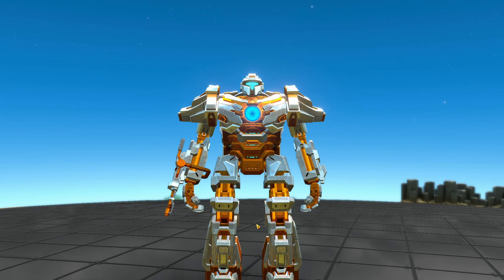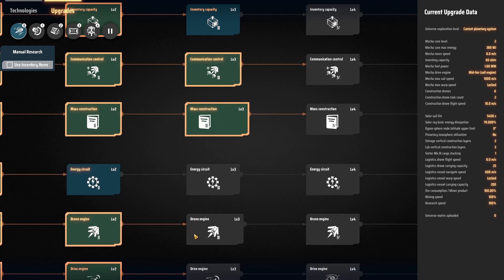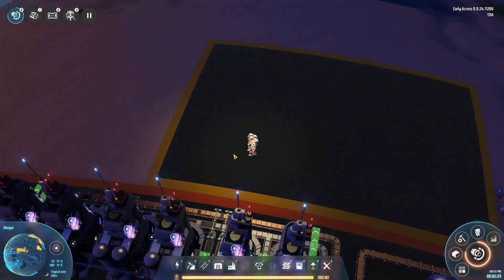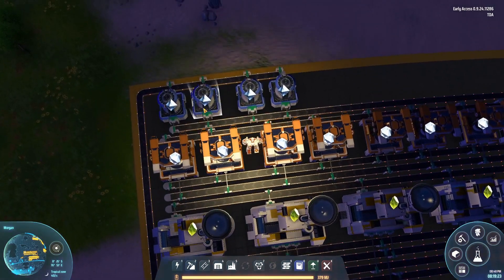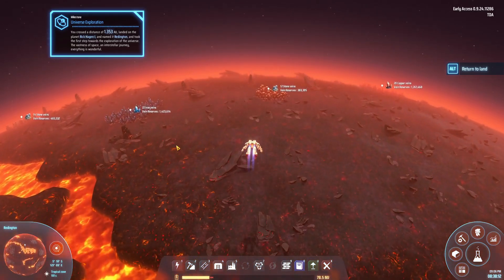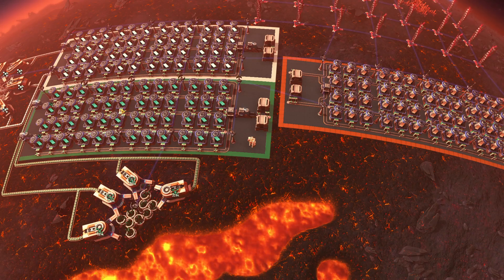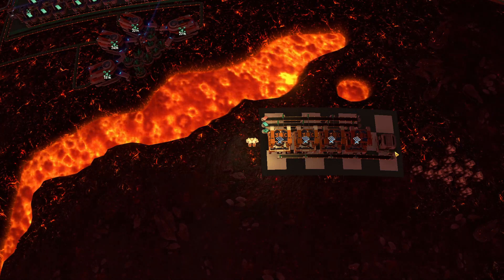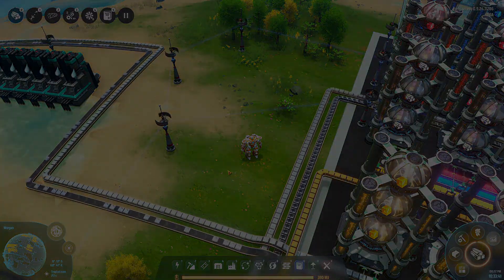🟨 Yellow Science RUSH | Proliferation Run #4 | Let's Play | Dyson Sphere Program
This series is about keeping organized and making the most out of the new mechanic: Proliferation!

This episode: Getting EVEN MORE Scientific about it.

Blueprint included as always.

This Super Proliferation run will be focused on
- No Spaghetti
- Optimizing the Proliferation Mechanic
- Perfect Ratios!

This playstyle is extremely organized and will very effectively scale towards endgame, and in my humble opinion, very optimized.

(if you find them useful, like the blueprints to help others find them as well!)